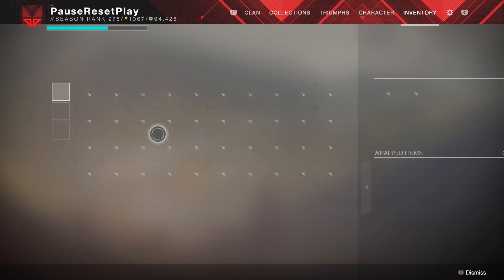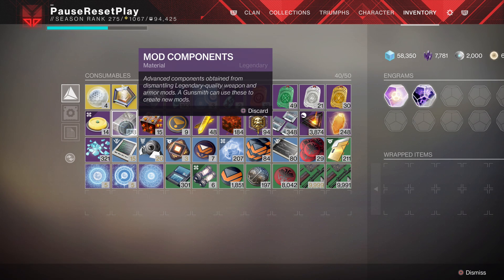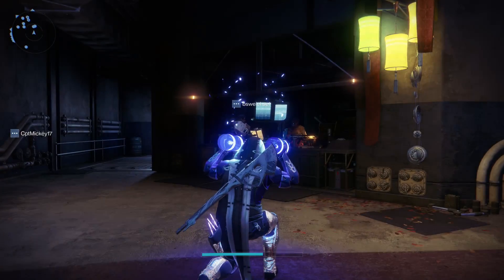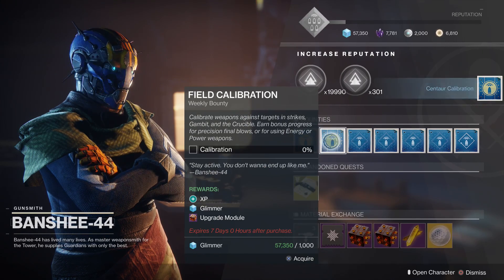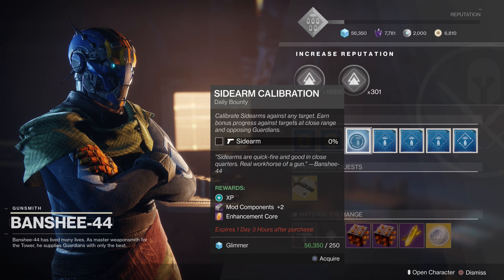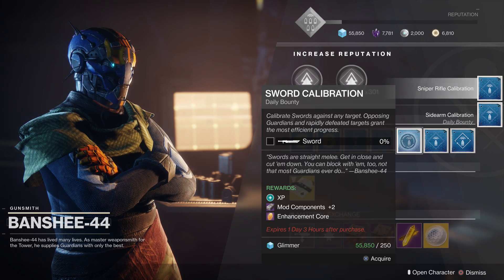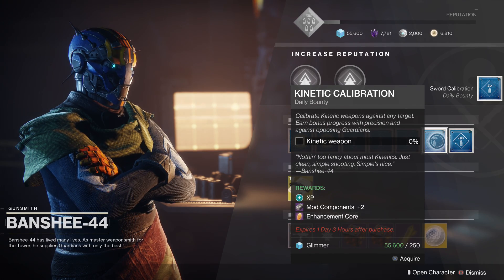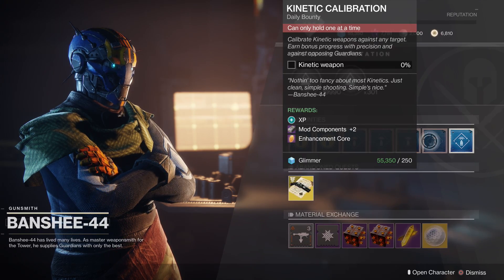Beyond Light Prep Guide - MOD COMPONENTS - Destiny 2 Guides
With Beyond Light coming out soon, I wanted to focus on a series of videos centered on getting ready for the new season.  Covering topics ranging from materials accumulation, load out optimization, and other key areas.  In this video, the focus is on mod components!

Mod components are a key resource because they currently allow players to acquire some amazing mods.  Vendors like Banshee, the drifter (prismatic recaster) and ADA-1 all offer unique mods that require mod components to purchase.  While banshee does have daily bounties that reward mod components, there are other ways to obtain these critical resources.